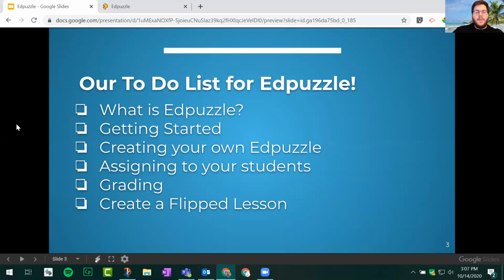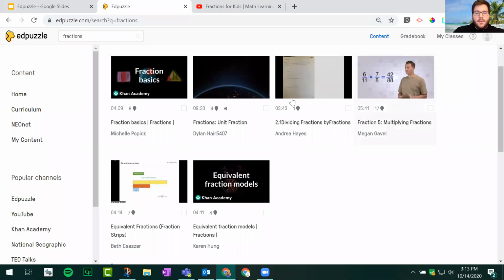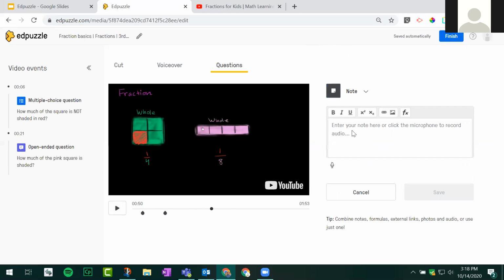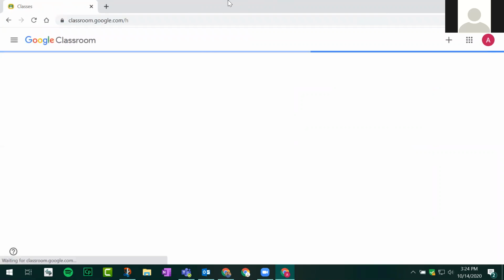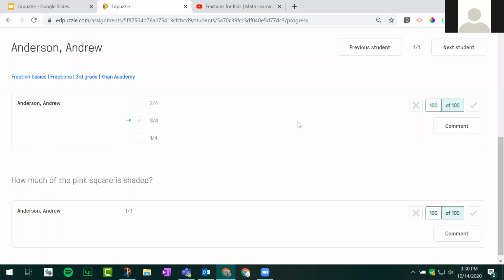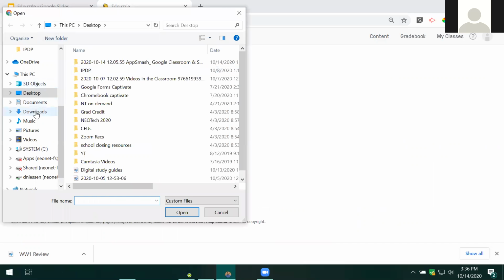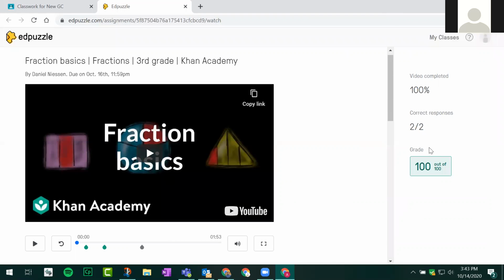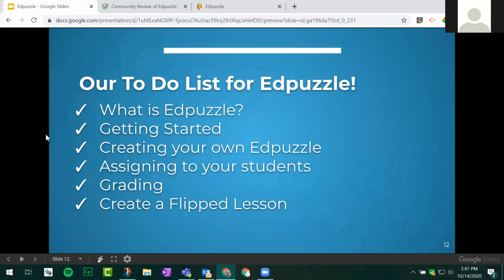How to Create Video Quizzes with Edpuzzle - 1 Hour Webinar